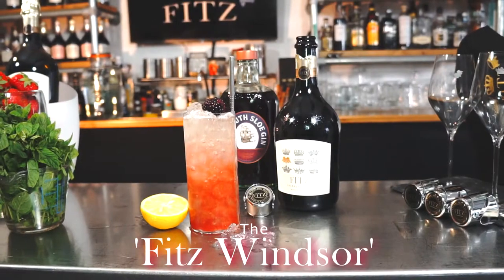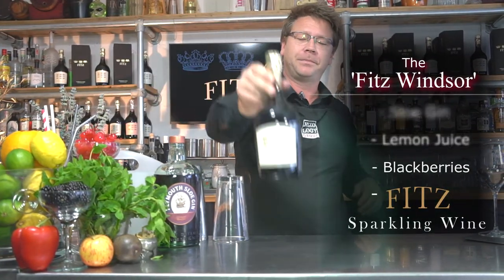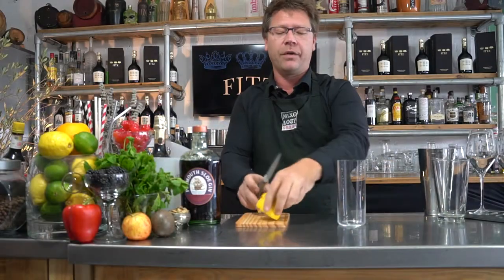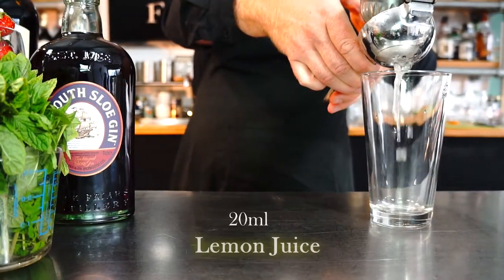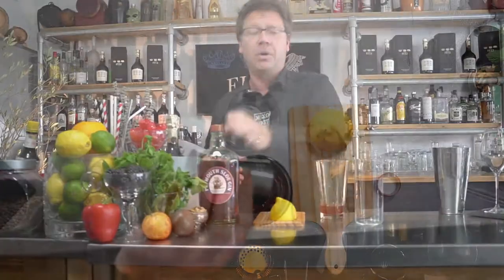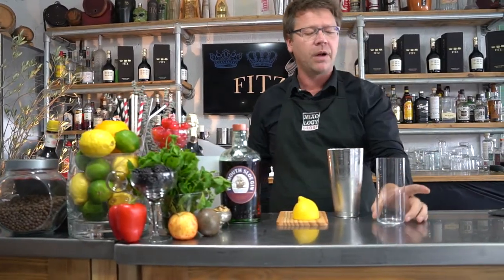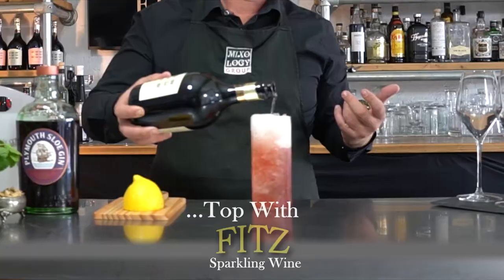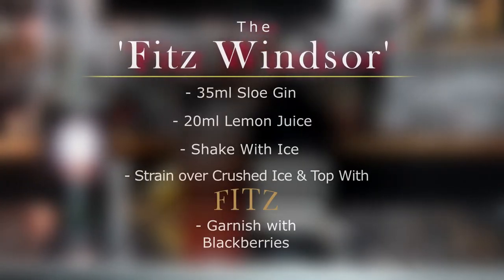Fitz Cocktail Bible: the FitzWindsor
THE FITZWINDSOR — a twist on the iconic Kir Royale. Crisp and refreshing, with a hint of red berry 💯

Watch how to make a FitzWindsor at home, or read the recipe in the Fitz Cocktail Bible

FOLLOW FITZ